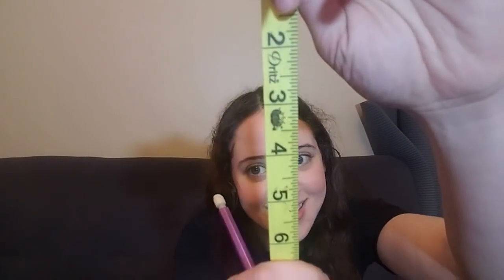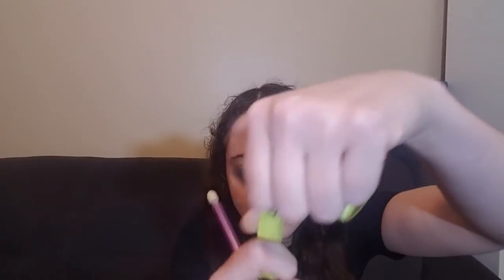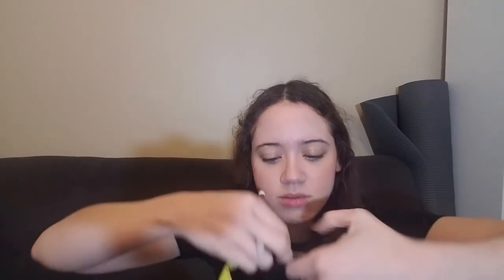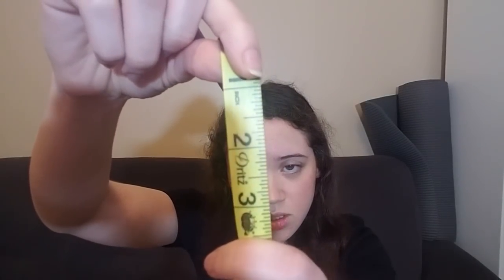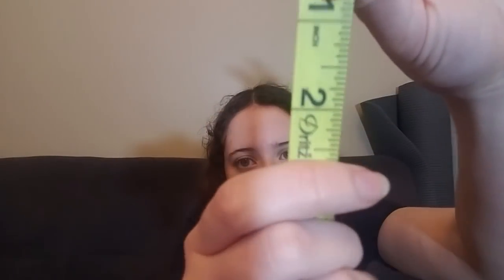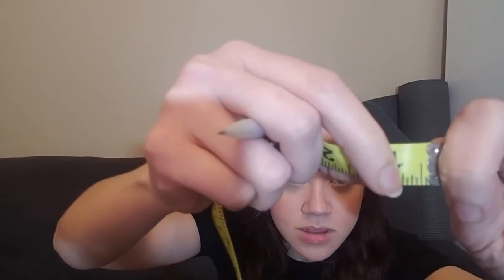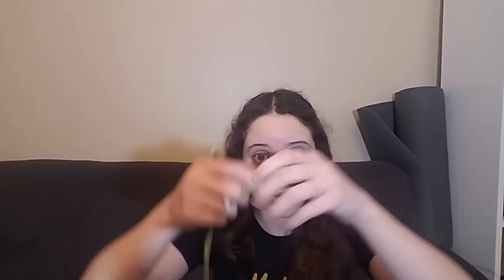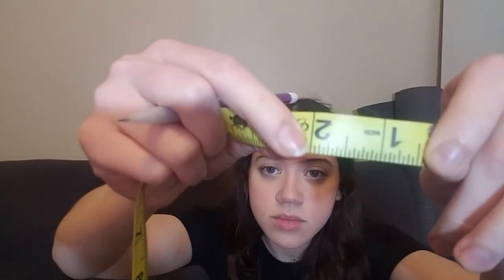(ASMR) Measuring You for Some Unclear Reason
Idk why you need these face measurements but ok

tfw you recall recording 40 minutes but forget that ten whole minutes were a  damn train -_- This is the video I made for people to whom mentioning masks is stressful. I meant to edit a bit ago and I'm sorry for being slow, but here it is! Lol

Personal attention, roleplay, soft spoken, writing,  female, pencil, long, scratching, tapping, relax, relaxing, tingles, friendly, lofi